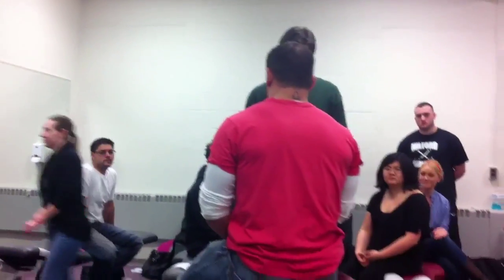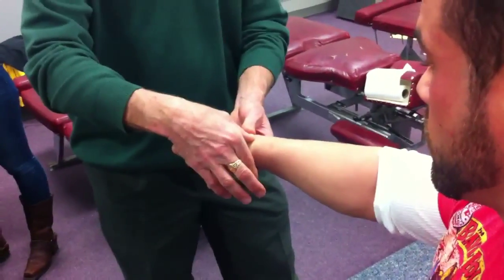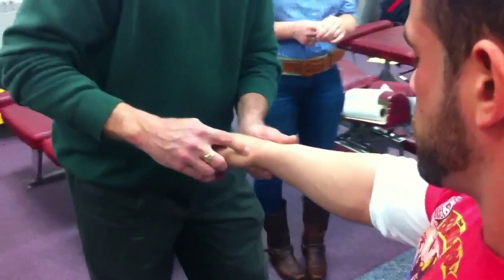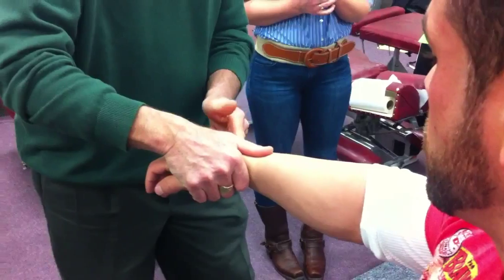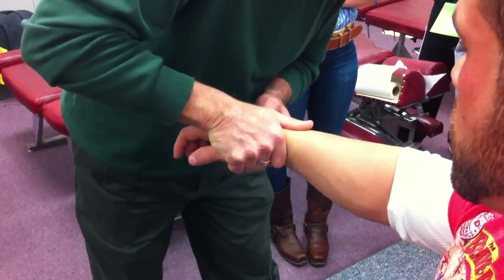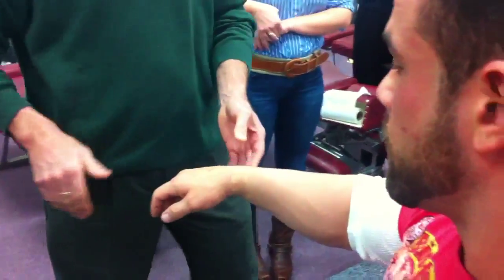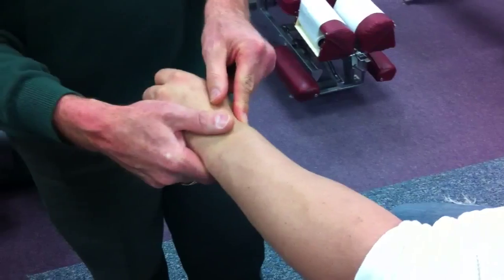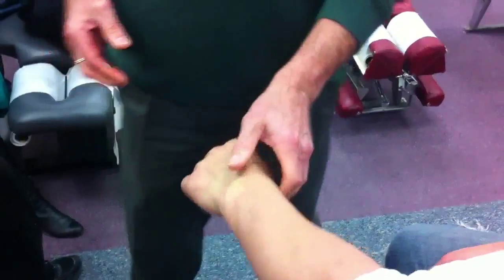A-P/P-A Endfeel testing of External Carpals(Scaphoid,Trapezium,Triquetrum & Hamate)